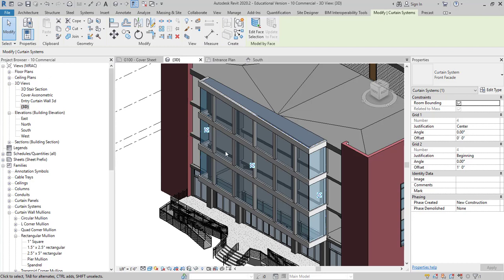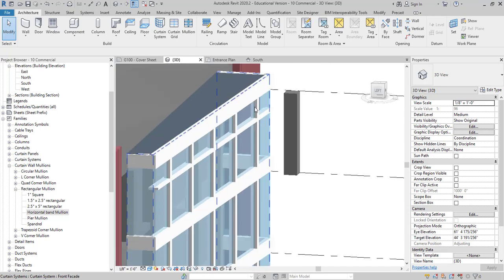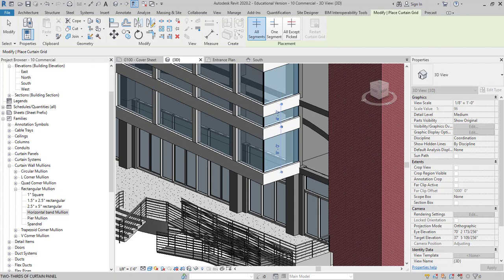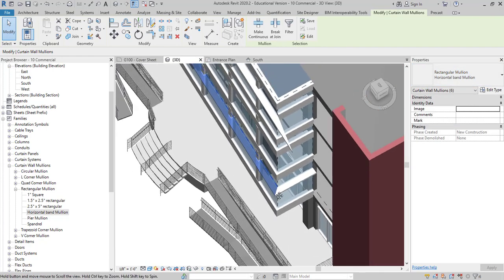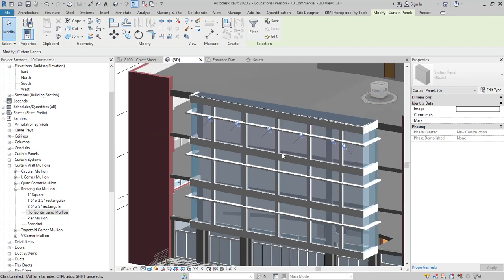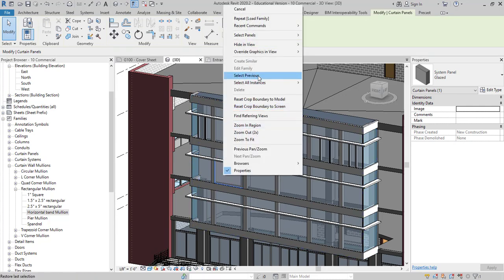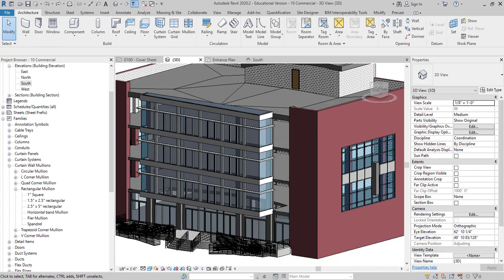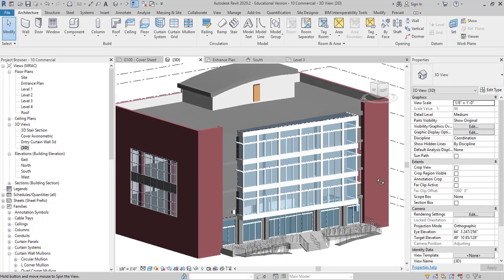up to 465